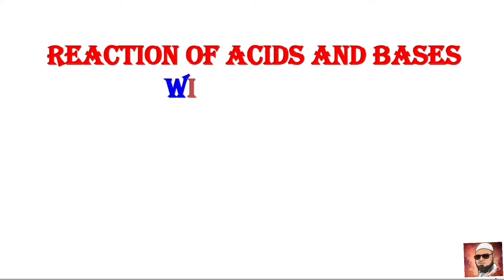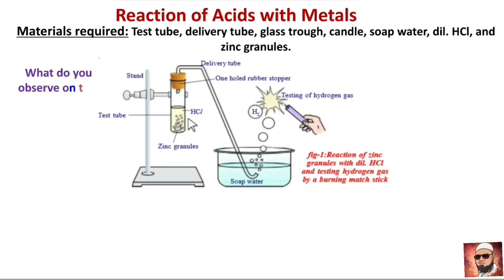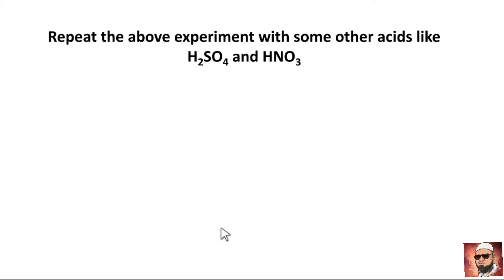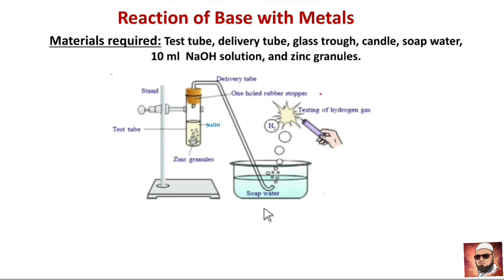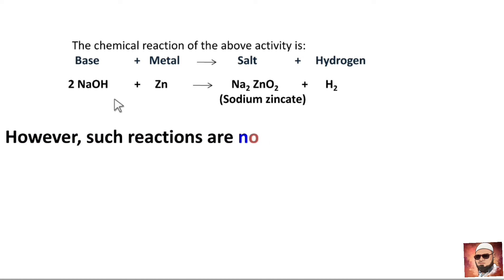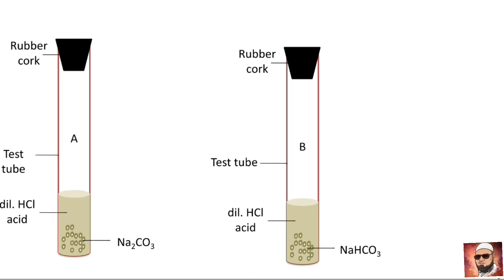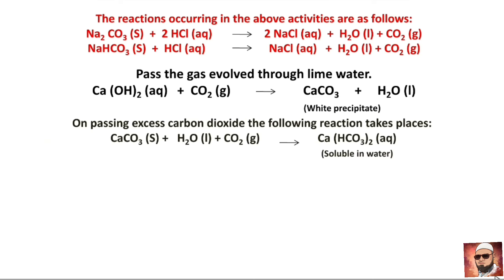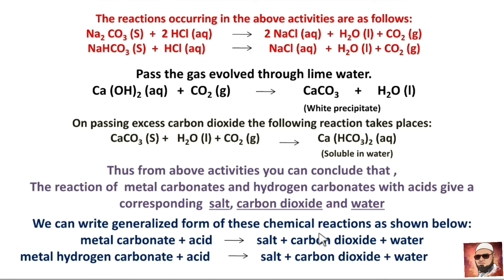Acids Bases and Salts | Chemistry | Part-3 | Reaction of Acids and bases with metals | MBK study...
In this video you will come to know about Chemical Properties of Acids and bases.How acids and bases reacts with metals and which gas is evolved in this reaction.
Reaction of Acid with metal carbonate and metal Hydrogen carbonate .
These topics are very useful for all competitive examinations .and Basics for NEET and JEE